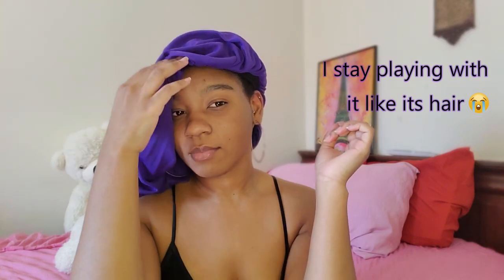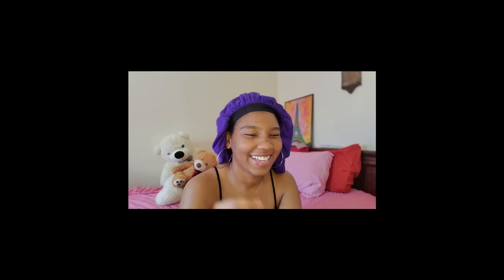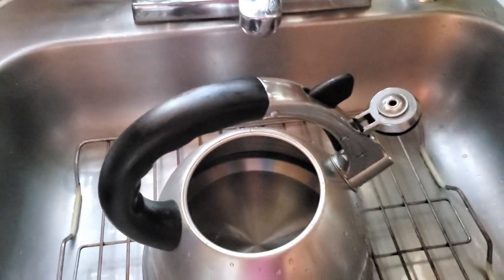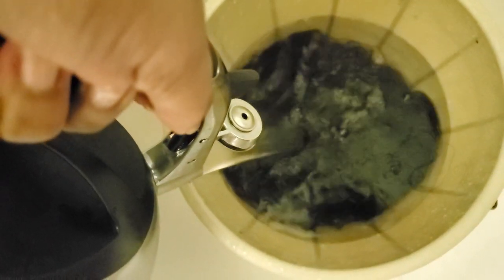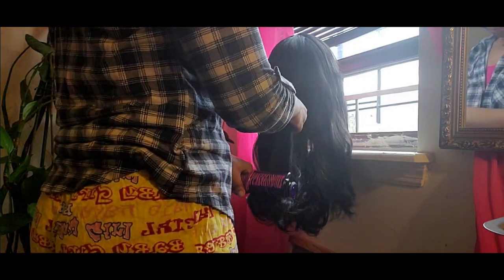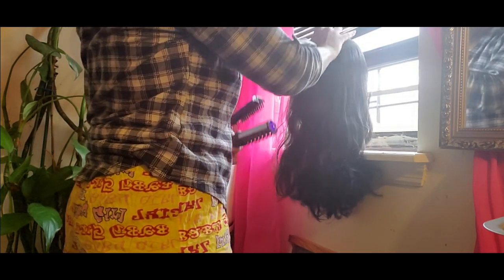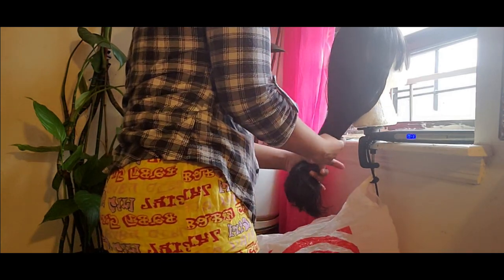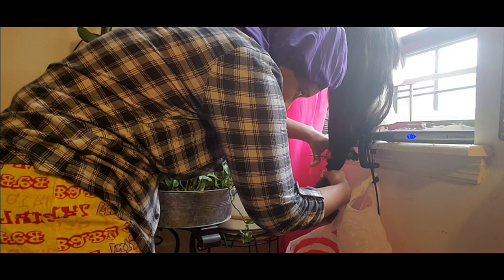How I Revived My 2 YEAR OLD Synthetic wig||Kimono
I was bored and was going through my wig box and found this 2 year old wig. I decided to bring it back to life. Gotta be a little productive during quarantine lol😂

♡Socials
🕊Twitter: Kimonno (with 2 Ns)

♡Products:
HOT ASS Water
Instyler Rotating Straightener
Flat Iron
My Big Ass Head

Intro: Good Vibes Only- Machel Montano
Background:  [FREE FOR PROFIT UNTAGGED] Afro Dancehall instrumental player Mavado x wizkid x Davido type beat- Kerum Radio